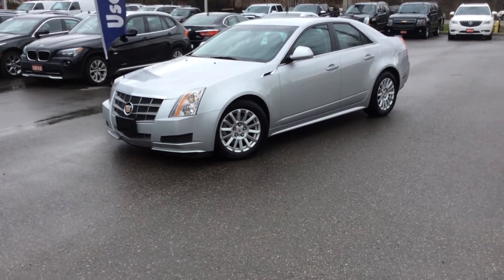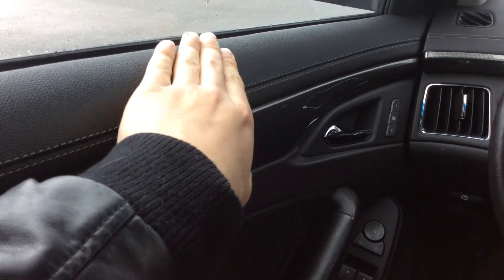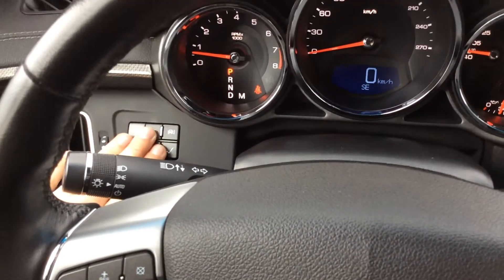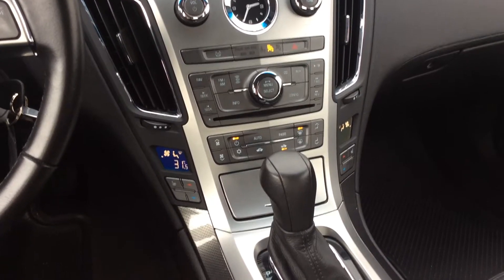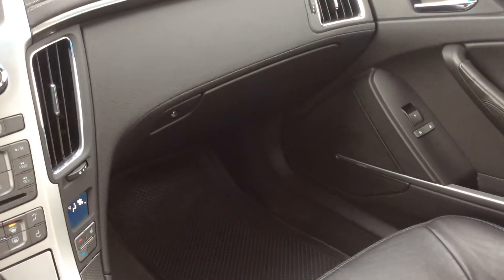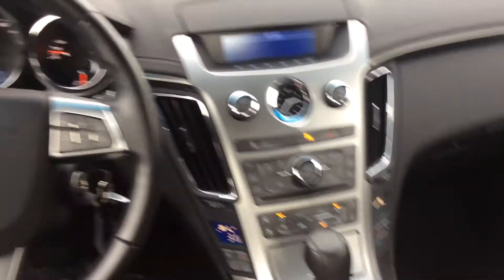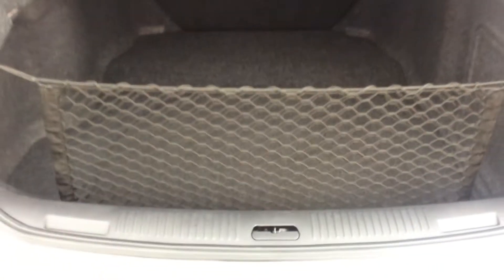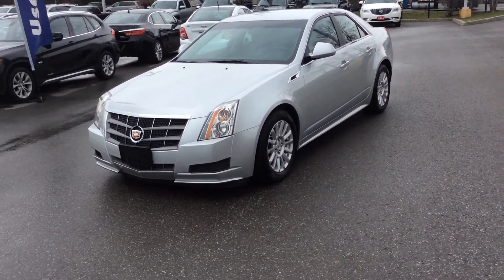2011 Cadillac CTS Sedan 4dr Sdn 3.0L AWD Leather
This is a 2011 Cadillac CTS Sedan 4dr Sdn 3.0L AWD Leather with 6-Speed A/T transmission Silver[GAN,Radiant Silver Metallic] color and Ebony/Ebony interior color.  This video is recorded and uploaded by cDemo Mobile Inspector